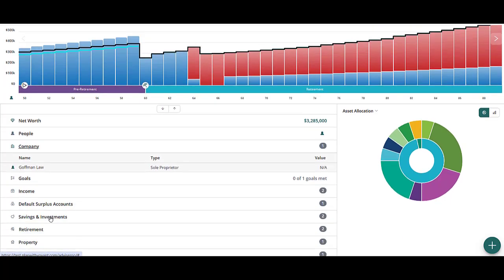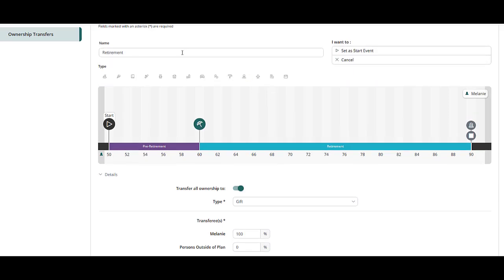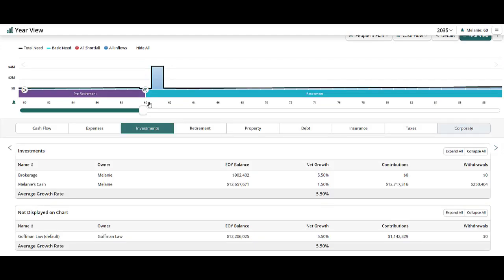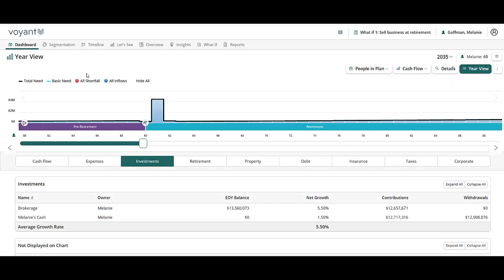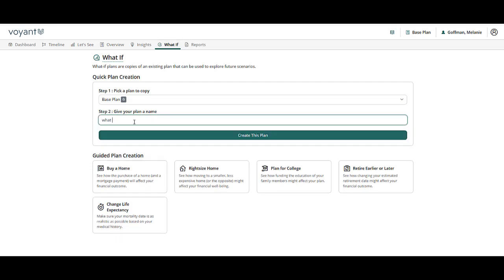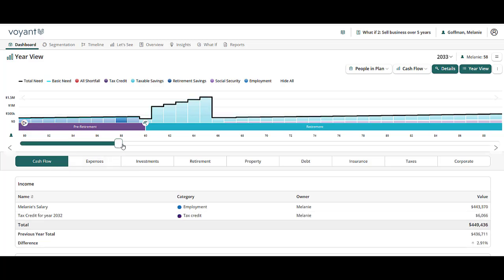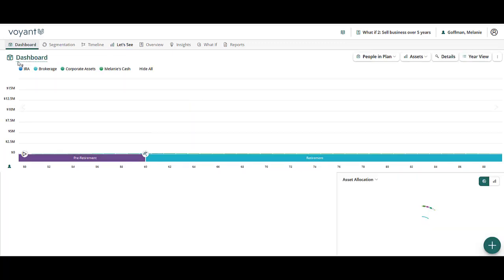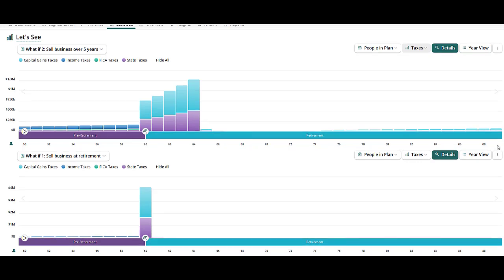Modeling a Business Sale in Voyant | Lump Sum vs. Phased Transfer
Selling a business is one of the biggest financial events your clients may face, and it’s essential to get the planning right.

In this video, we show Financial and Wealth Advisers how to model the sale of a business in Voyant. You’ll learn how to:

Enter and present a one-time (single-year) sale

Model a phased transfer of ownership over time

Demonstrate the impact of each approach in a client’s financial plan

This walkthrough will help you clearly present different business sale strategies so clients can make confident, informed decisions about their future.